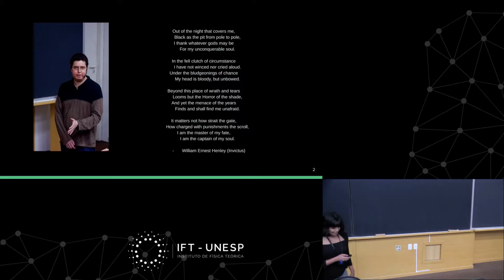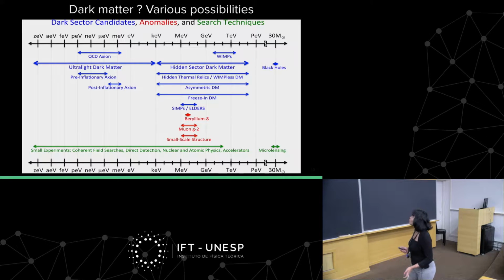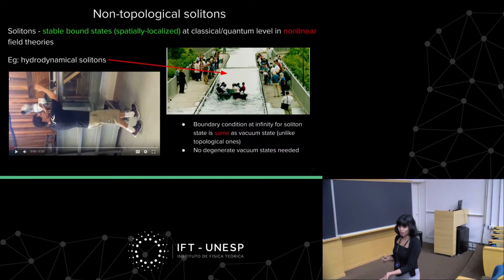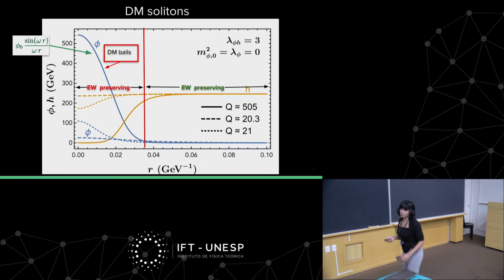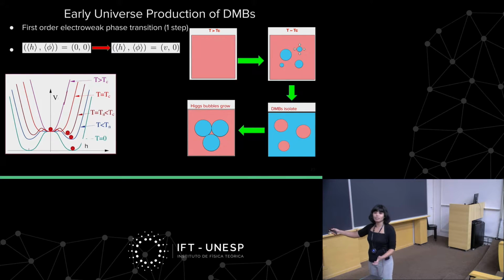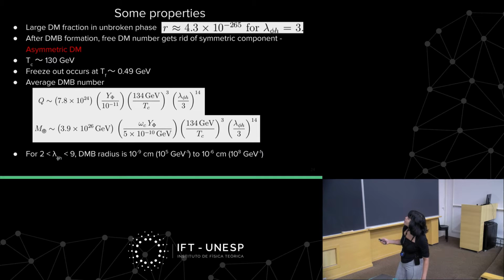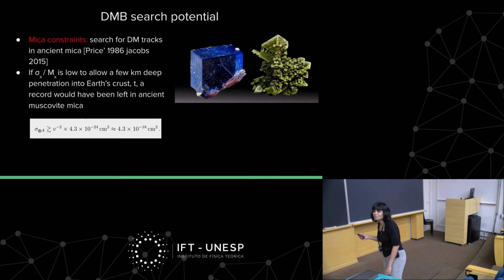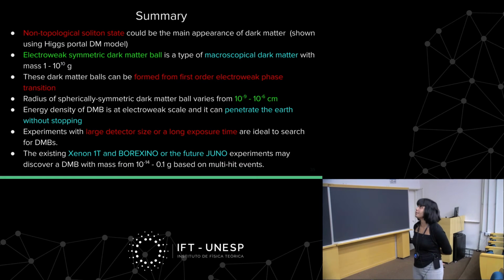Colloquium: Electroweak symmetric dark matter balls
Electroweak symmetric dark matter balls
IFT/ICTP-SAIFR Colloquium - August 28th, 2019
Dr. Bithika Jain, ICTP-SAIFR, Brazil